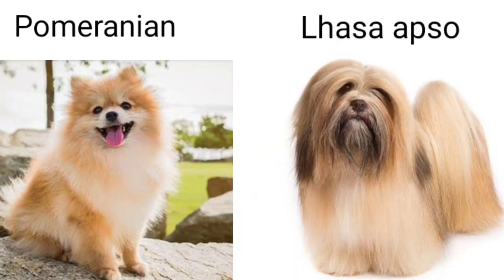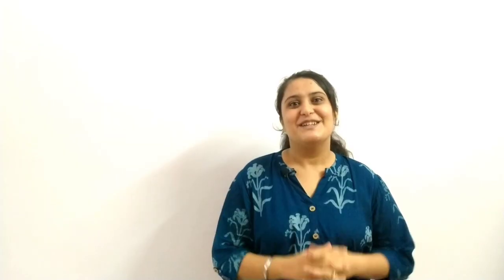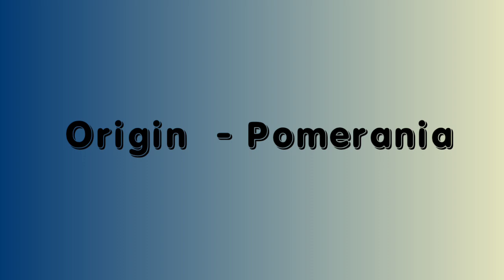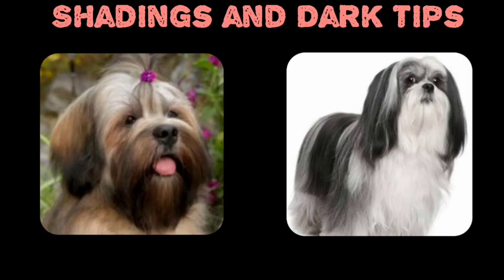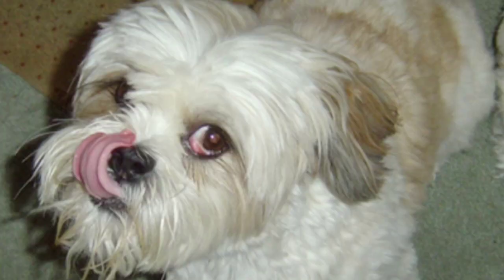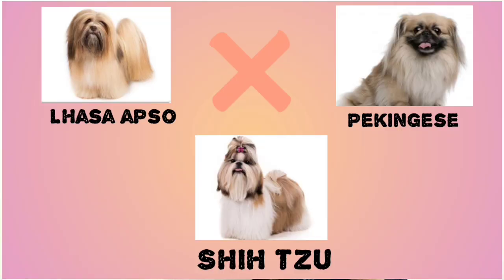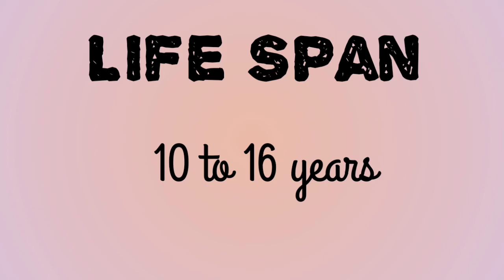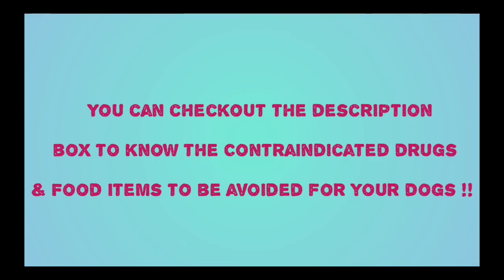Amazing Pets l Pomeranian l Lhasa apso I Shih tzu l BHU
Hello friends !! This is another video from dog series . We hope you acquired something fruitful from this . Do watch this video till the end..
Food items to be avoided for your dog's:
-Chocolates (contains Theobromine and Caffeine )
-Onions can result in anemia
-Coffee ( Contains Caffeine )
-Green tomatoes (contains a toxin ,Solanine )
-Nutmeg (consists of a toxic compound named myristicin )
-Grapes and resins ( affect the kidney )
-Alcohol is too fatal.
-Avocado ( contains  toxin called Persin )

Some contraindicated drugs for your dogs :
-Valium
-Acetaminophen
(Tylenol)
-Ibuprofen (Advil, Motrin)
-Naproxen (Aleve, Anaprox)
-Sleep Aids(Benzodiazepines, Xanax, Ambien)
-Beta-Blockers
-Cholesterol Medications (Lipitor)